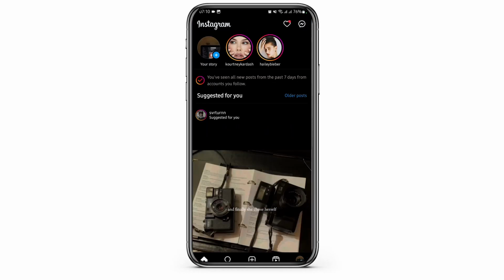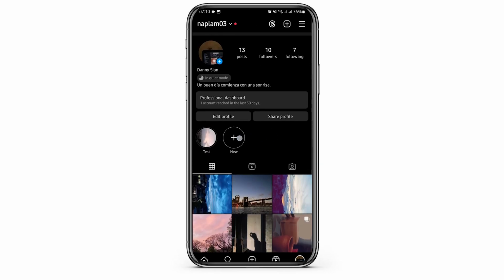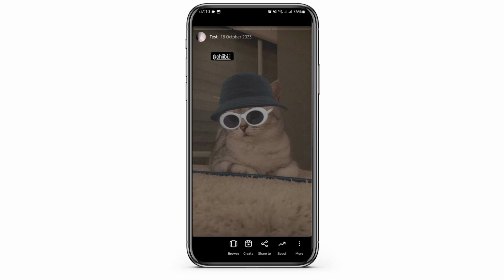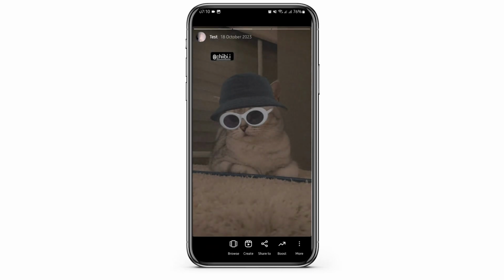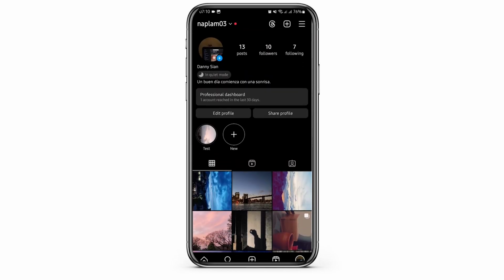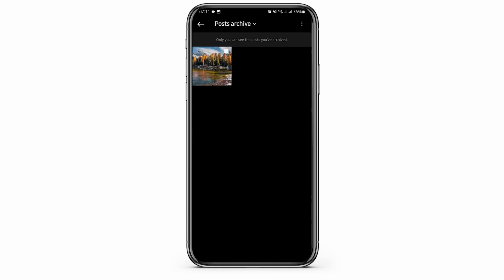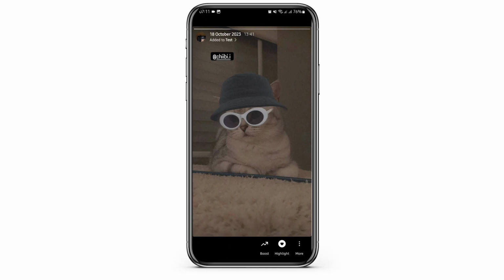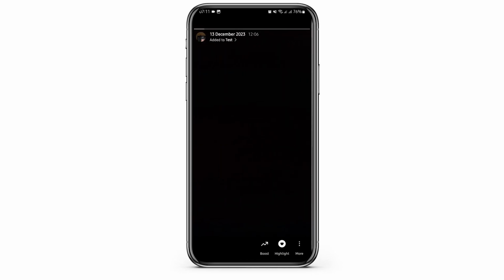How To Hide Highlights On Instagram Without Deleting 2024 (NEW METHOD)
Tutorial On How To Hide Highlights On Instagram Without Deleting (2024 NEW METHOD)

 Welcome to Official Help Desk! In this video, we’re going to show you the new method to hide highlights on Instagram without having to delete them in 2024. Instagram highlights are a great way to showcase your best stories, but there might be times when you want to hide them from certain viewers or just take them off your profile temporarily without losing them. Whether it’s for privacy, profile aesthetics, or personal preference, this guide will cover everything you need to know.

In this tutorial, we'll provide you with a step-by-step guide on:

- Understanding the updated features of Instagram highlights in 2024.
- How to hide your Instagram highlights from your profile without deleting them.
- Tips for managing visibility settings of your highlights.
- Re-adding hidden highlights to your profile when you’re ready to showcase them again.

🔗 Have any questions about Instagram’s features or need more social media advice?

📱 Timestamps:

0:00 - Introduction
0:05 - Overview of Instagram Highlights
0:15 - Hiding Highlights Without Deleting
0:30 - Managing Highlights Visibility

Feel free to tailor this description to your channel's style and your audience's preferences!